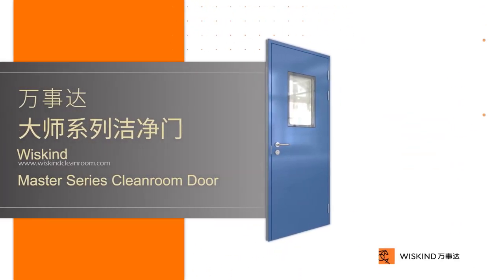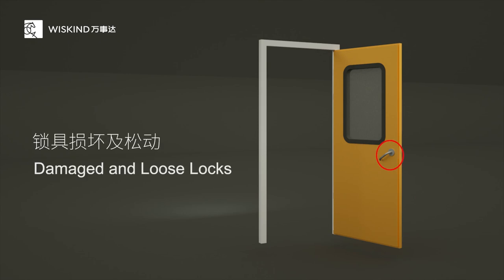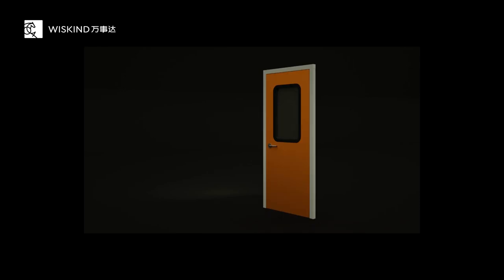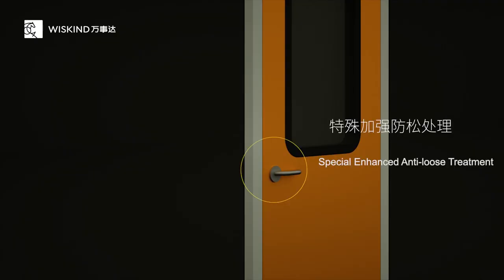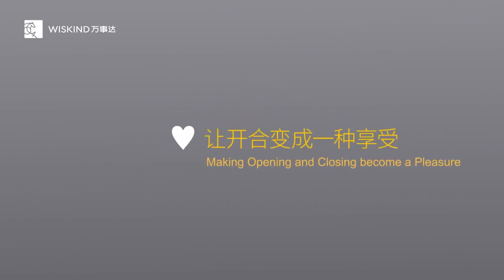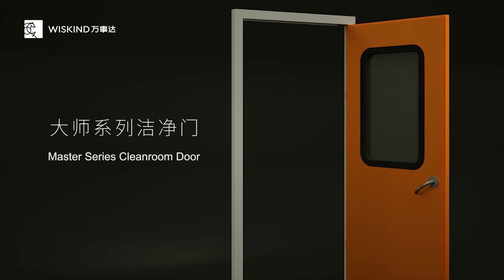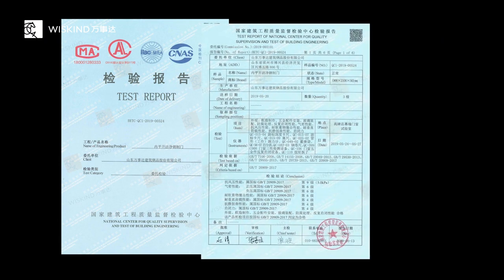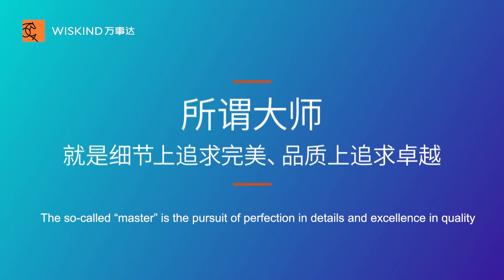Wiskind Master Series Cleanroom Door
For cleanroom doors, the most important test is durability and airtightness.
In many cleanroom projects, we found that the cleanroom door is often the first to be damaged. Compared with the entire project, the door is often opened and closed, resulting in more severe pressure and impact.

The drooping of the door and the damage and loosening of the lock are the most common problems, which are caused by the structure of the door structure, the quality of the hardware and the assembly.

Master series cleanroom doors, the door leaf adopts an integral strengthening structure, built-in strengthening keel, hinge fixed block, lock body fixed block, the perfect combination of door leaf panels, fully improving the overall strength, especially the "reinforcement treatment" of the hinge position, greatly the fixed bearing capacity of the hinge is improved, and the drooping phenomenon of the door leaf caused by the elastic deformation of the steel is fundamentally avoided.

A reinforced protective cover is preset at the lock installation position to fully protect the lock body. At the same time, special strengthened anti-loosening treatment is adopted to make the lock body installation more reliable, and the handle will not be loose when the door is frequently opened and closed.

Master series, select the world's top brand hardware and locks, 500,000 opening and closing experiments, still smooth as before, making opening and closing a pleasure.

Airtightness is an important performance index of the cleanroom door. Poor airtightness will increase the air supply, thereby increasing the energy consumption of cleanroom operation.

Normally, the cleanroom door is equipped with a sealing strip on the door leaf to increase airtightness. But through experiments, we found that the effect is not very satisfactory.

For this reason, the master series clean door has made a more thoughtful protection design. A seal is set on the door leaf and the door frame. The two seals adopt different sealing technologies, so the double-layer seal is more reliable and the air resistance is greater. The quality supervision and inspection center tested that the positive and negative wind pressure resistance reached level 6.

Because we are more professional,so we are more confident. We provide full life cycle service, 2-year whole door warranty, and free maintenance for life.

The so-called “master” is the pursuit of perfection in detail and excellence in quality, Wiskind Committed to the convenience and the prestige of our clients.